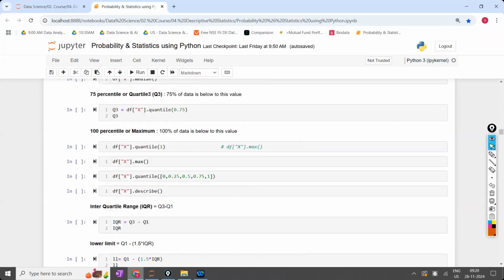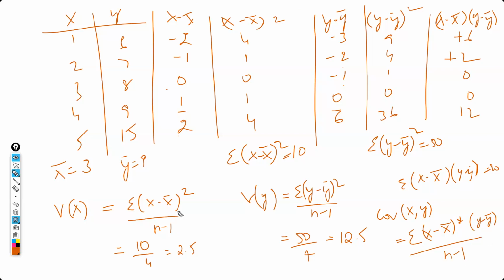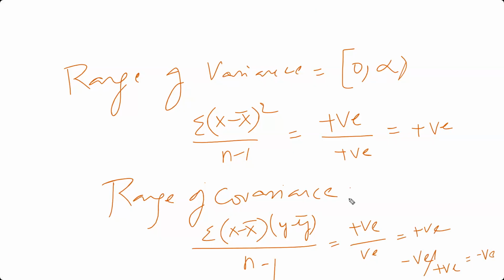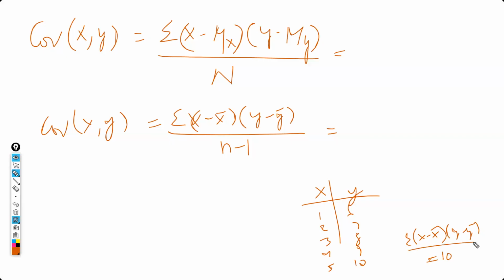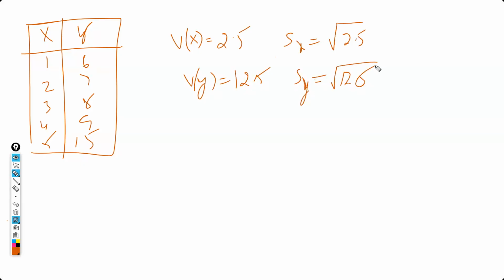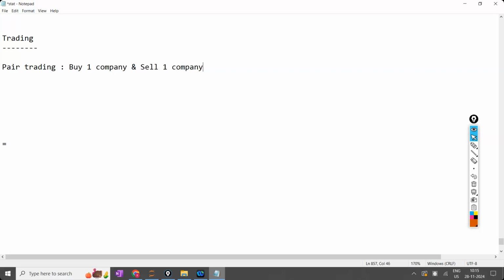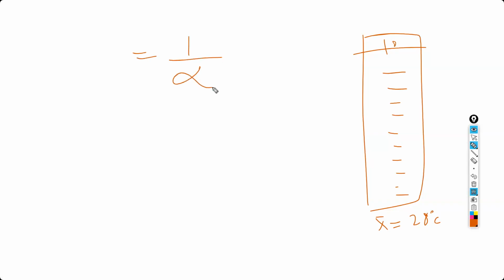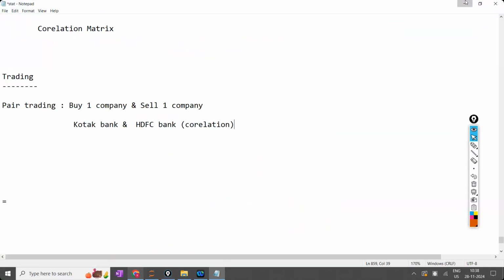57. Data analytics